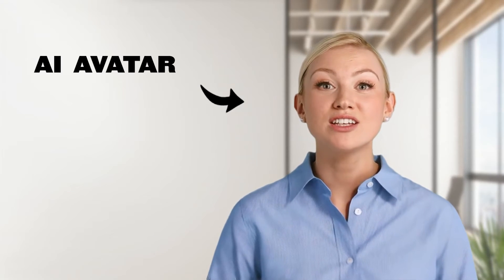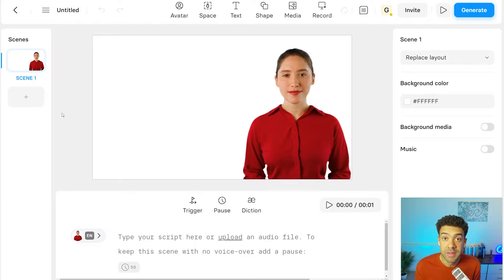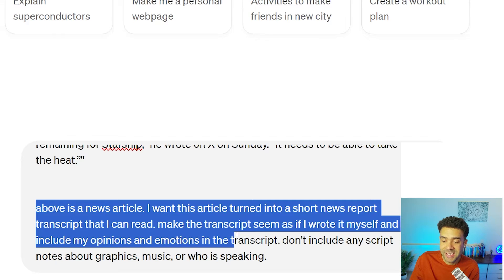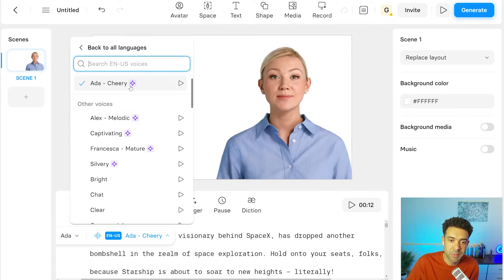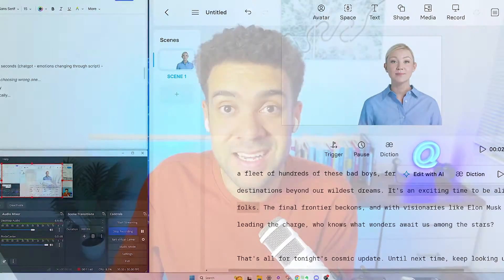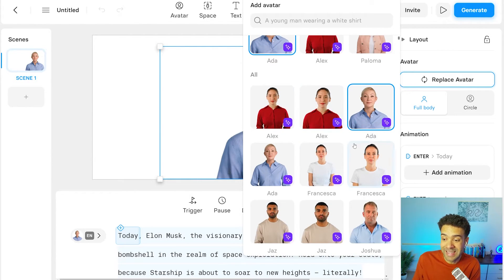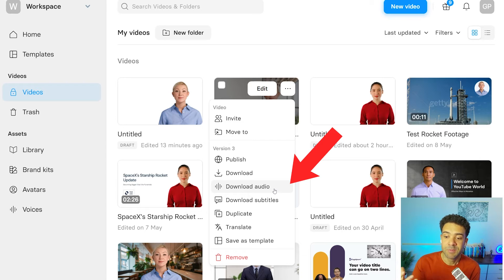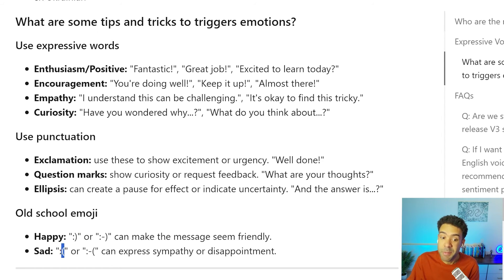Create FREE AI Avatars That Show Emotions! || Synthesia Tutorial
Synthesia AI just released realistic free AI avatars that show emotions when they talk! This is game changing in terms of progressing avatar technology to a more realistic experience.

Here's a step-by-step Synthesia tutorial on how to create your own emotional talking ai avatar for free. What do you think of AI avatars?

00:00 Emotional Avatars Are Here
00:48 Creating A Emotional Avatar
04:38 Getting Your Free Account
05:10 Advanced AI Avatar Tips